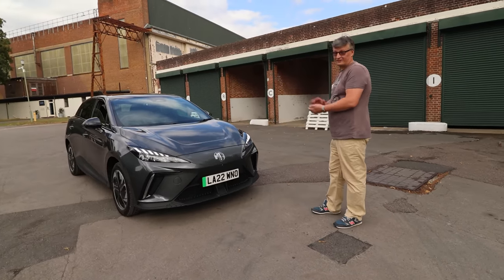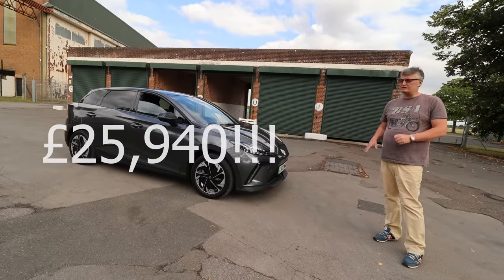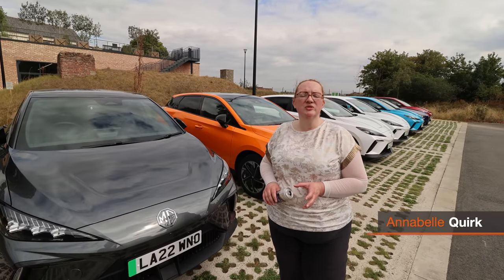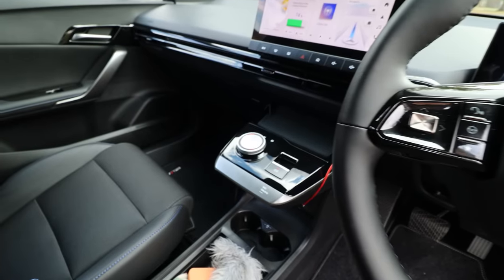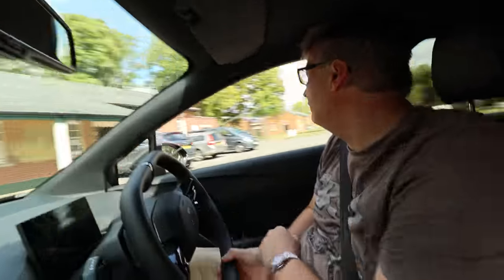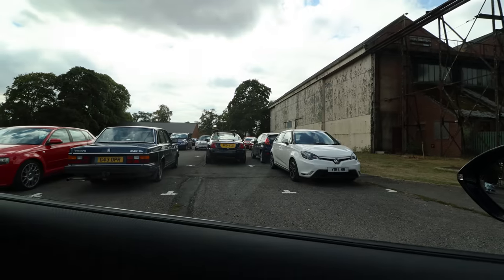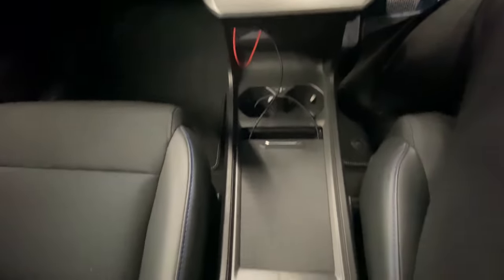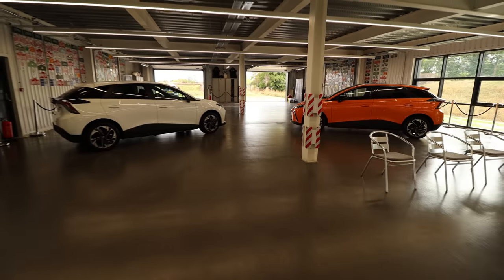New MG4 Electric Family Car £26k First Look and Drive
The All New MG4 Electric Family Car has arrived! Join us for this first look and drive, with a full review coming this Autumn.

Available from launch with a range of up to 218 miles (WLTP) that goes up to 305 in the city, and a choice of two battery capacities: 51kWh and 64kWh.

This rear wheel drive sporty hatchback offers a 50/50 balanced weight distribution, giving you direct steering, enhanced handling and fast cornering.

In addition to it's sporty design, it's spacious and comfortable too, making it ideal for family adventures.

A new, innovative feature that's been utilised for the MG4 is SAIC's "One Pack Magic Battery System" It's been designed so that customers can purchase a small battery to start off with, and then upgrade to a more powerful battery with a longer range at a later date.

Charging times have been reduced with the introduction of up to 135kW rapid charging, getting you from 10% to 80% in 39 minutes.

Prices start from  £25,995.00

More to follow when we have this on review later this year.